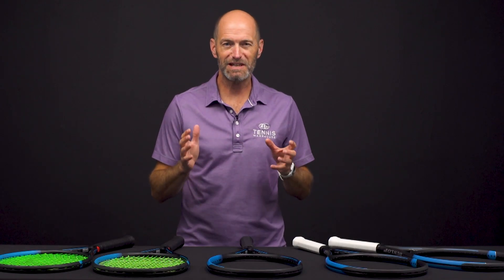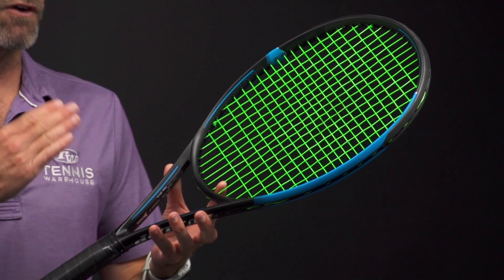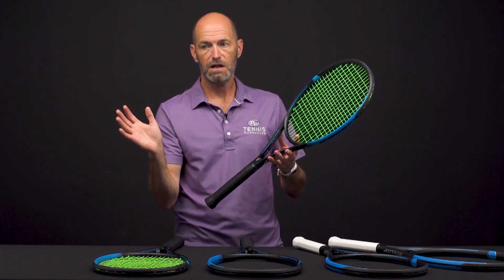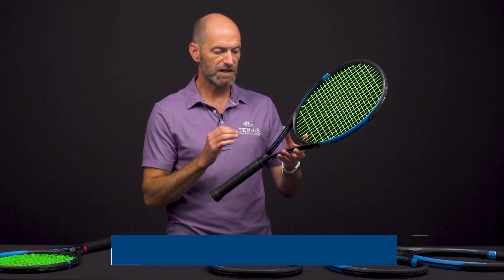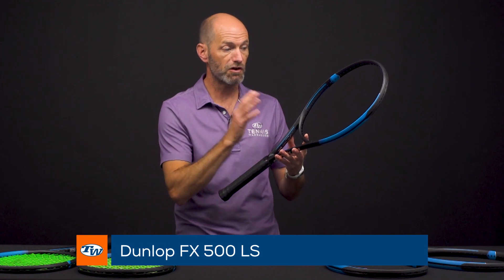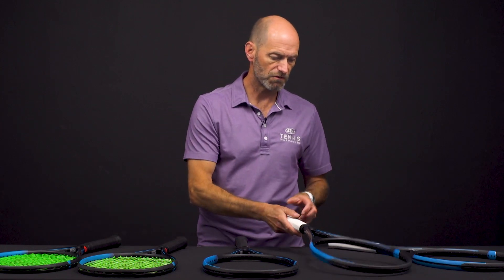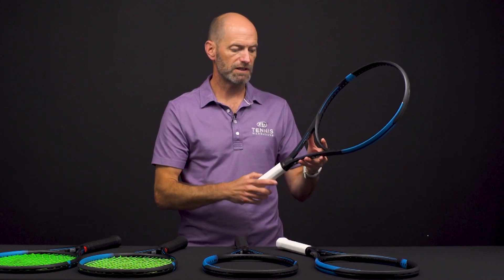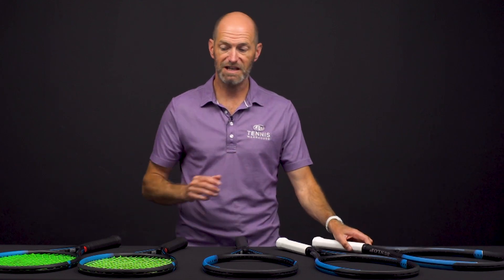1st Look at new DUNLOP FX Tennis Racquets -- VLOG #705 💙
Take a closer look at the newest racquets coming from Dunlop! Available: July 24th!